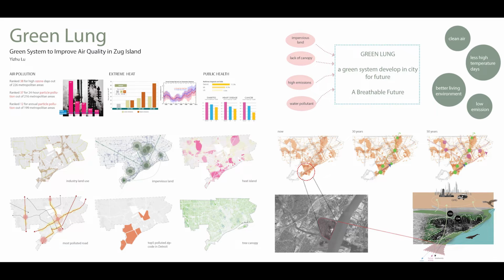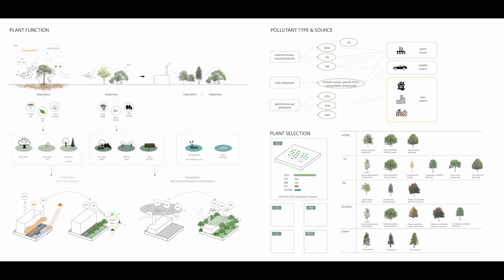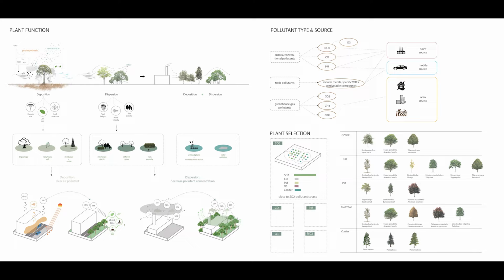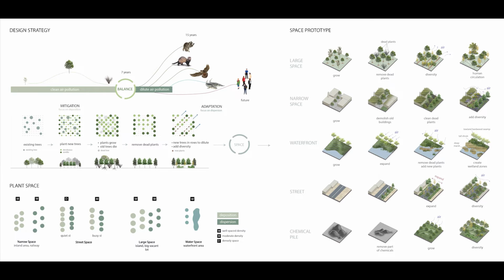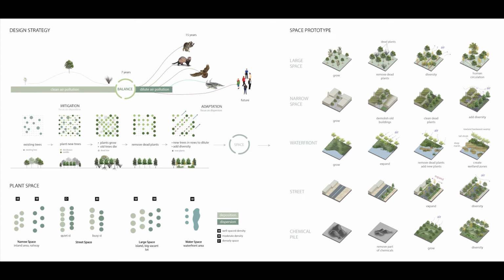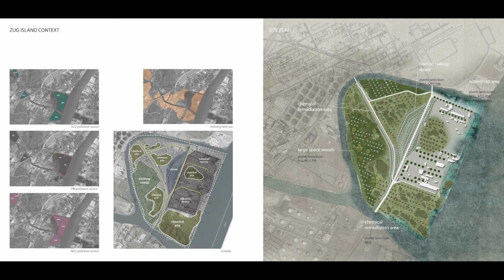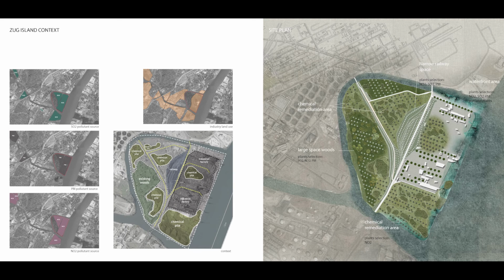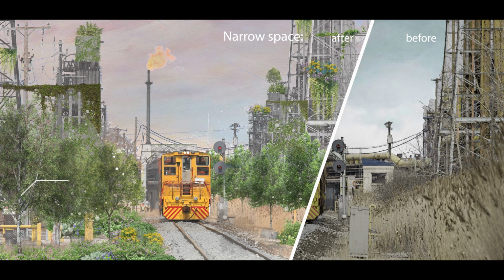Green Lung: A New Green System to Improve Air Quality at Zug Island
Yizhu Lu, MLA, MS Data Sci